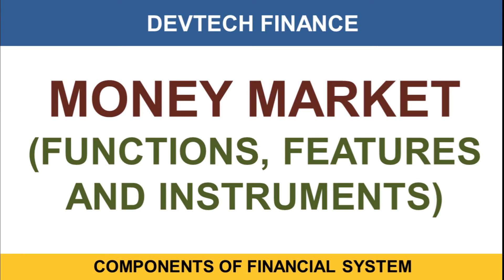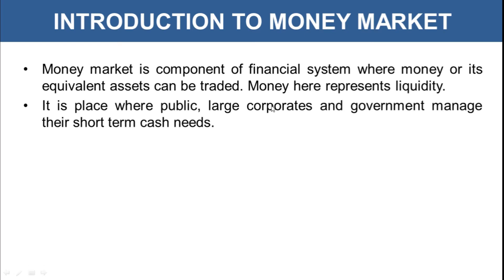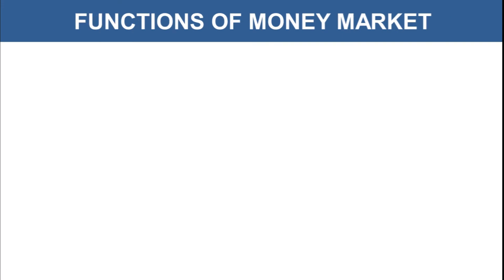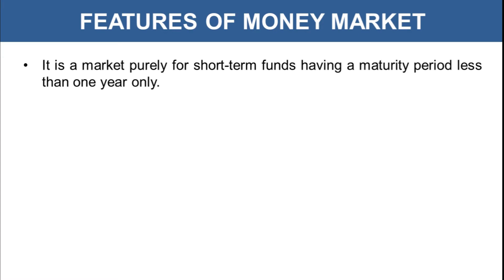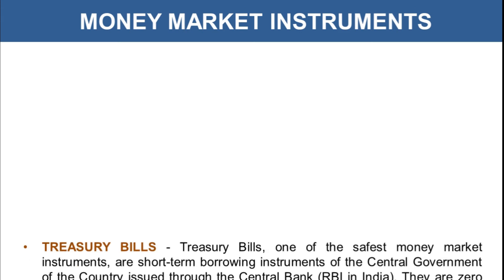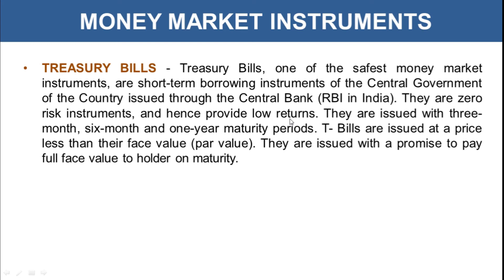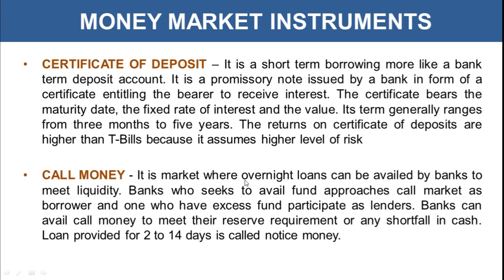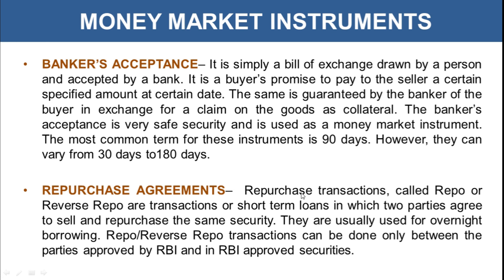Money Market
Money market is component of financial system where money or its equivalent assets can be traded. Money here represents liquidity.
It is place where public, large corporates and government manage their short term cash needs.
Short term borrowing and lending is done by financial institutions and dealers with liquid instruments having short term maturities (fortnight to one year).
Thus, money market is a market where short term obligations such as treasury bills, commercial papers and bankers acceptances are bought and sold.
FEATURES OF MONEY MARKET
It is a market purely for short-term funds having a maturity period less than one year only.
Transactions have to be conducted without the help of brokers.
It comprises of several sub-market like call money market, acceptance bill market, treasury bill market etc.
The players in the money market include commercial banks, government, corporates and NBFC (Non-Banking Financial Companies).
Transactions take place through phone i.e., oral communication. Relevant documents and written communications can be exchanged subsequently. There is no formal place like stock exchange as in the case of a capital market.
MONEY MARKET INSTRUMENTS
TREASURY BILLS - Treasury Bills, one of the safest money market instruments, are short-term borrowing instruments of the Central Government of the Country issued through the Central Bank (RBI in India). They are zero risk instruments, and hence provide low returns. They are issued with three-month, six-month and one-year maturity periods. T- Bills are issued at a price less than their face value (par value). They are issued with a promise to pay full face value to holder on maturity.
COMMERCIAL PAPERS - It is a short term unsecured promissory note issued by corporate and financial institutions at a discounted value on face value. They are usually issued with fixed maturity between 1 to 270 days and for financing of accounts receivables, inventories and meeting short term liabilities. Returns are higher as compared to T-bills since risk is also higher.
CERTIFICATE OF DEPOSIT – It is a short term borrowing more like a bank term deposit account. It is a promissory note issued by a bank in form of a certificate entitling the bearer to receive interest. The certificate bears the maturity date, the fixed rate of interest and the value. Its term generally ranges from three months to five years. The returns on certificate of deposits are higher than T-Bills because it assumes higher level of risk
CALL MONEY - It is market where overnight loans can be availed by banks to meet liquidity. Banks who seeks to avail fund approaches call market as borrower and one who have excess fund participate as lenders. Banks can avail call money to meet their reserve requirement or any shortfall in cash. Loan provided for 2 to 14 days is called notice money.
BANKER’S ACCEPTANCE– It is simply a bill of exchange drawn by a person and accepted by a bank. It is a buyer’s promise to pay to the seller a certain specified amount at certain date. The same is guaranteed by the banker of the buyer in exchange for a claim on the goods as collateral. The banker’s acceptance is very safe security and is used as a money market instrument. The most common term for these instruments is 90 days. However, they can vary from 30 days to180 days.
REPURCHASE AGREEMENTS–  Repurchase transactions, called Repo or Reverse Repo are transactions or short term loans in which two parties agree to sell and repurchase the same security. They are usually used for overnight borrowing. Repo/Reverse Repo transactions can be done only between the parties approved by RBI and in RBI approved securities.